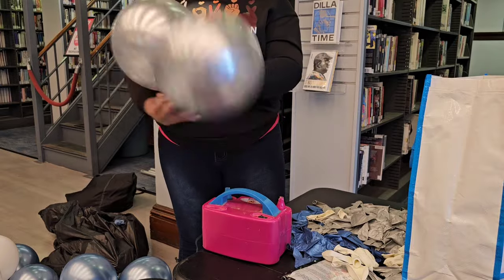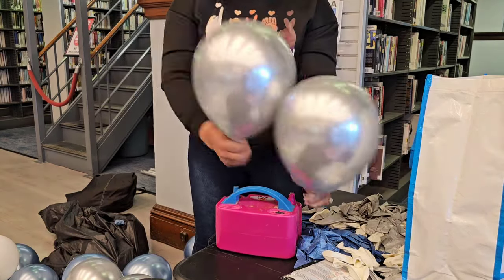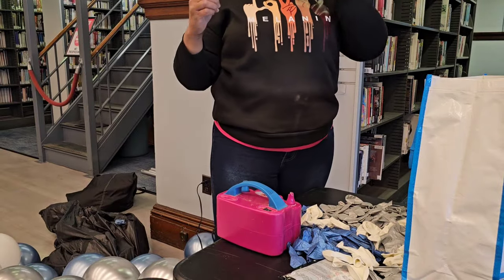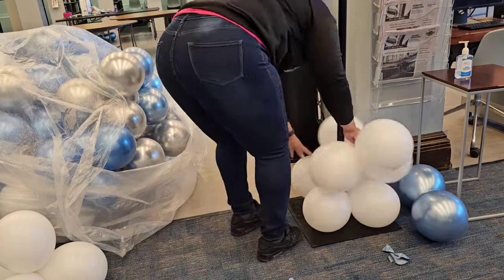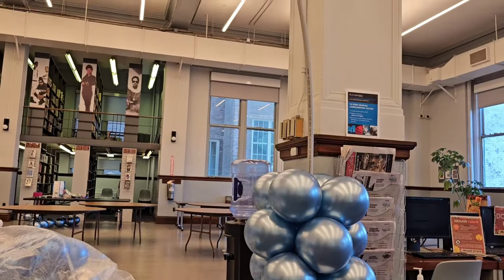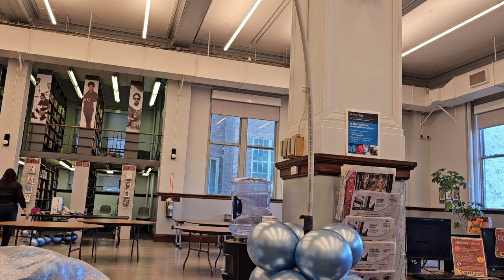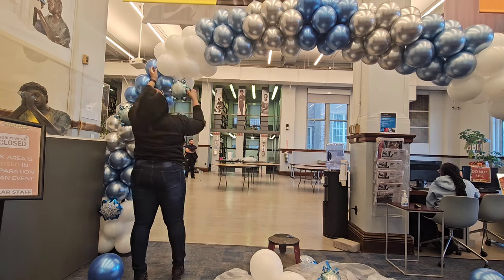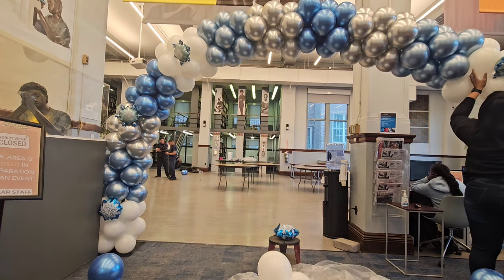How to make a Balloon arch | Balloon Decoration ideas | creative base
Today, I'll show you how to build a balloon arch.

Amazon storefront:

*Balloons used in video
12in Chrome Metallic Silver, 12in white, 12in chrome metallic blue, 12in chrome metallic light blue

Electrical Conduit: